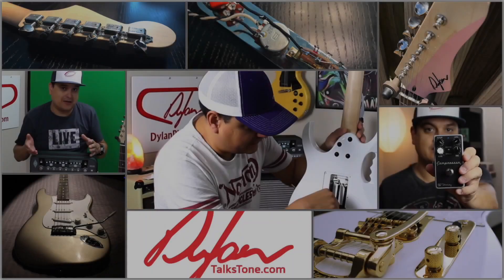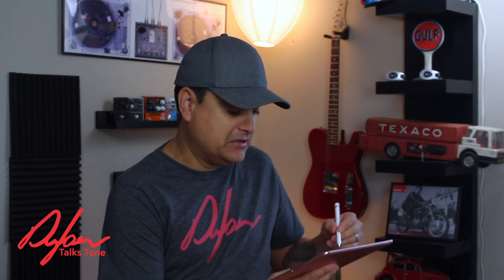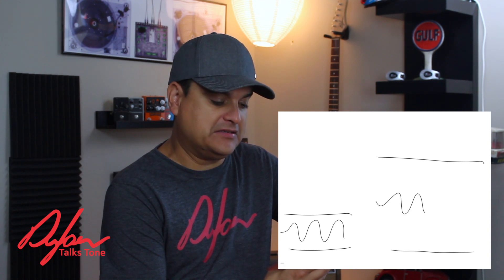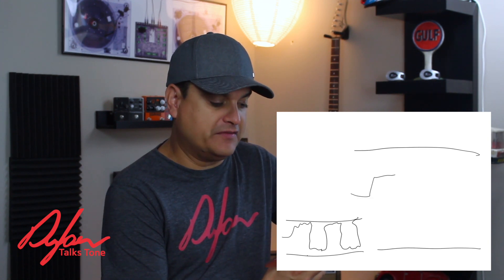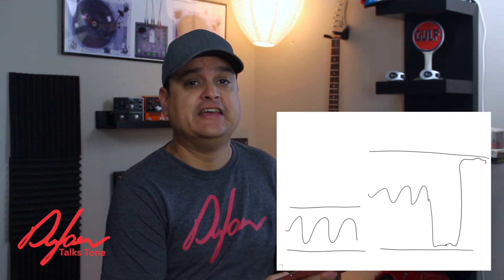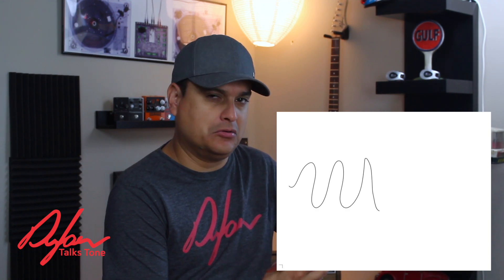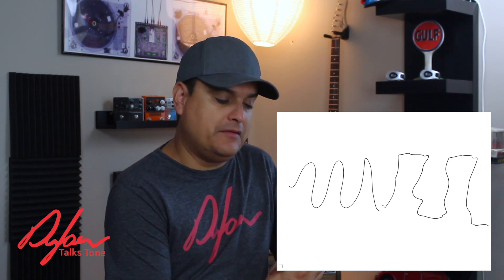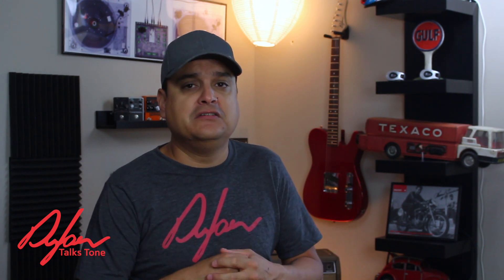How To Set A Baseline Tone Pre amps and Power Amps (part 2 of series) #251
We have all seen the meme about the kid that thinks he should have been louder because he "turned his gain up". What really is the difference between gain and volume?

Gain

Gain -the factor by which power or voltage is increased in an amplifier or other electronic device. The purpose of a guitar amp is to take a very small voltage from the pickups and amplify it so we can hear it. The net increase is the "gain"

Volume

In this conversation volume is how loud the guitar is. It seems simple. You turn the amp up and the amp gets louder right?

Yes... to a point. Every amp has a maximum potential for how "loud" it can get before the signal gets distorted and the sound changes. This is where it stops getting "louder". This is where the difference comes in.

Lighting
Ring Light

Cameras
Samsung Gear 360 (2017 edition)

Tripods
Monopod

Audio
Zoom H5 recorder

Focisrite 2i2

Behringer Mixer

Betterlivestream.com